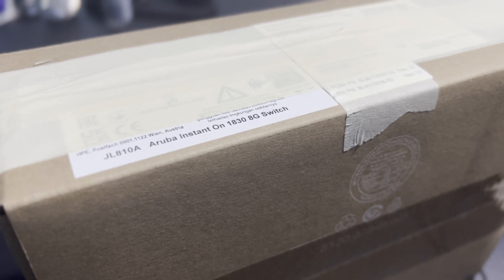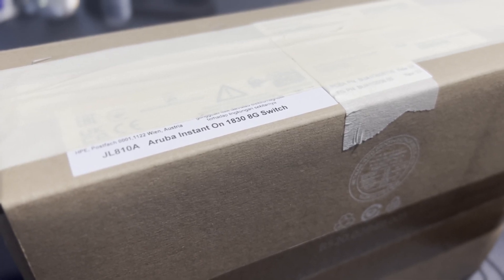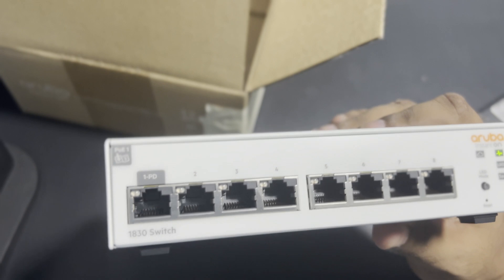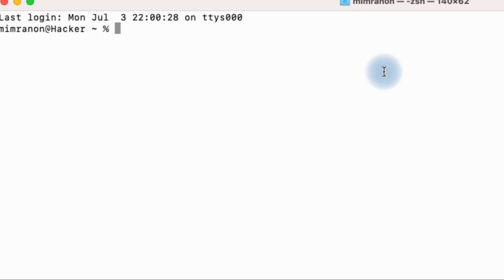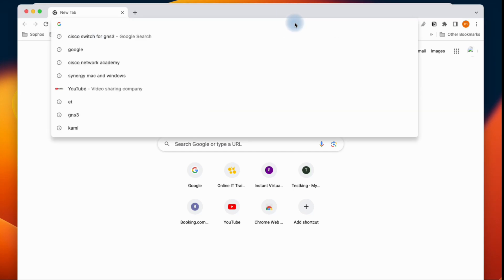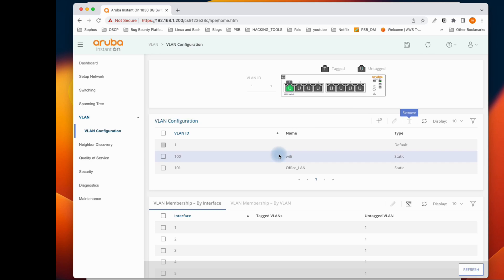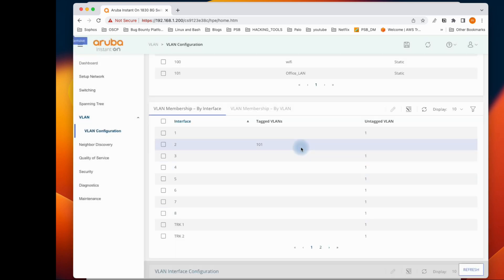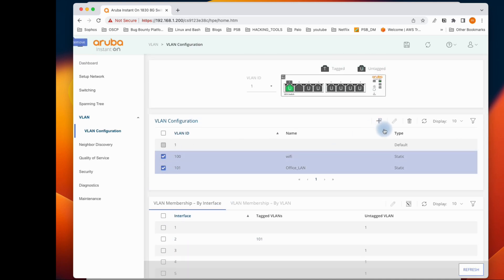aruba instant on 1830 8-port gb - Home Network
Aruba Switch 1830 8 port

In this video, we're taking a look at the Aruba Instant on 1830 8-port gb network switch. This switch is perfect for small to medium sized businesses that need to connect to a wide range of devices.

If you're looking for a network switch that can handle a lot of traffic, then the Aruba Instant on 1830 8-port gb switch is perfect for you! This switch is easy to use and can handle a lot of traffic, making it perfect for small to medium sized businesses.

00:00 unboxing
03:01 setting up management access